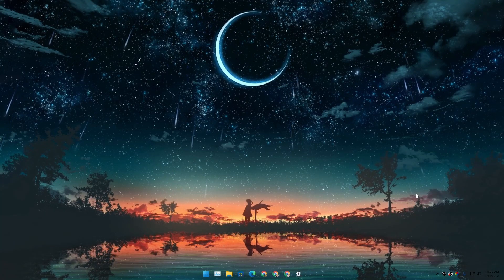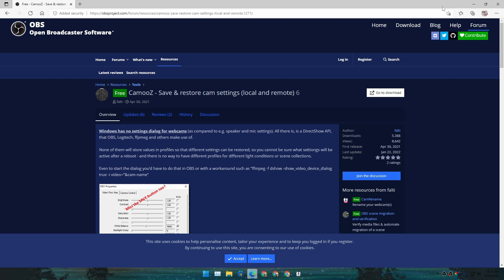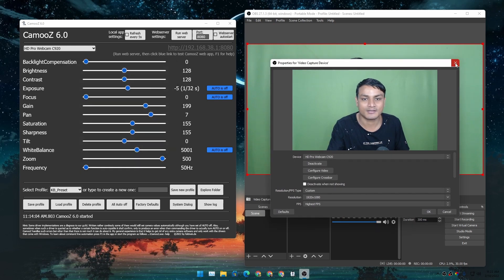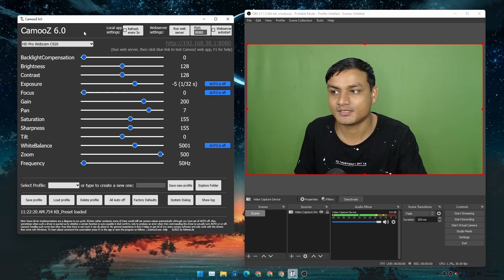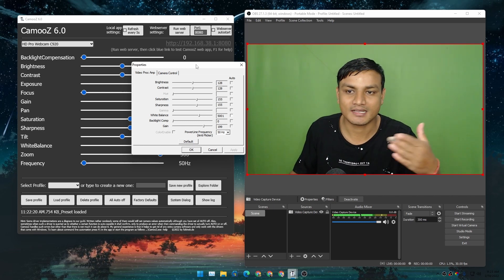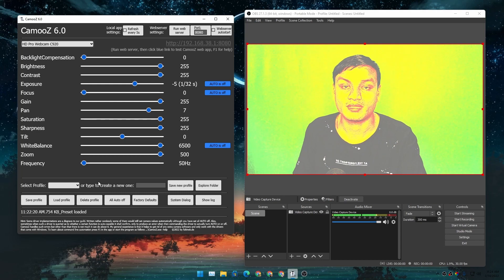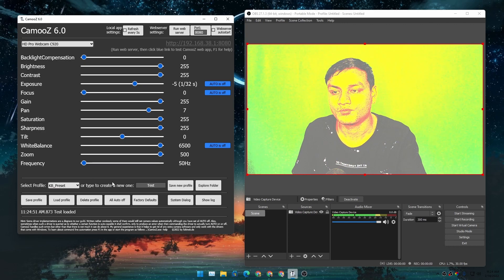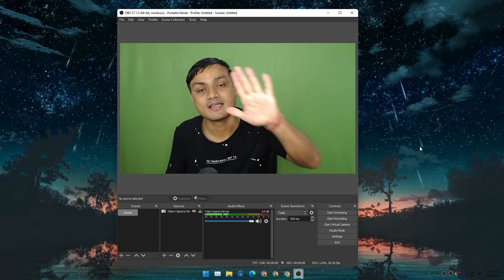Save & Restore Webcam Settings in Windows PC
Every time we restart our computer Webcam settings go back to default, and we have to change webcam settings after every reboot. So here is the little program called CamooZ which helps us save & restore webcam settings. this is a must have software if you use Webcam.